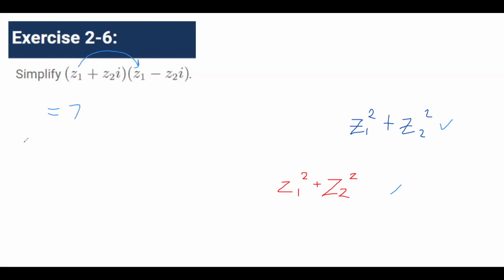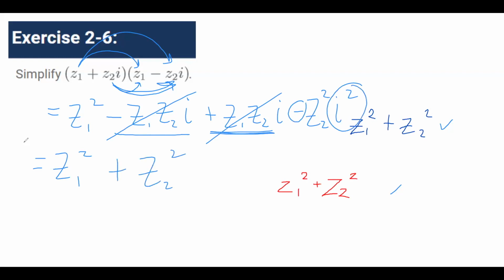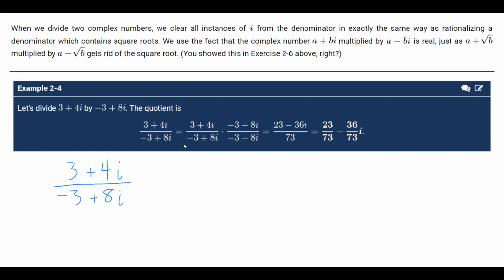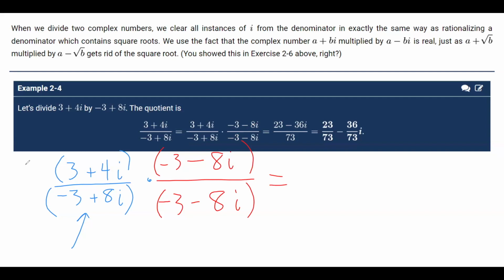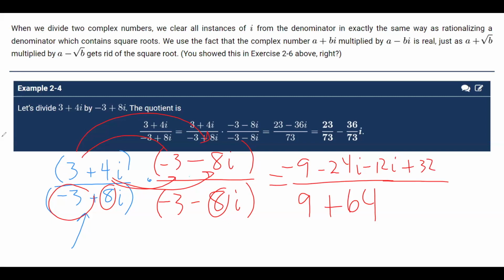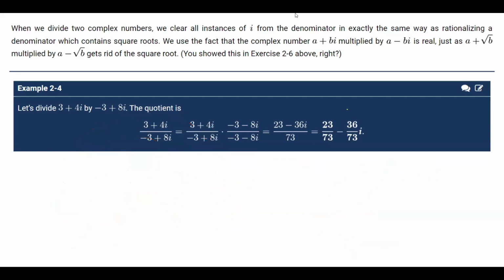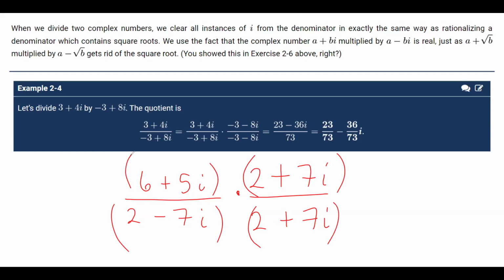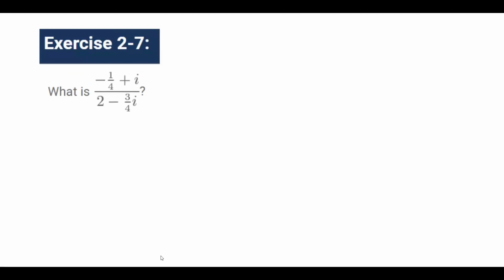Volume- Ms. Nancy